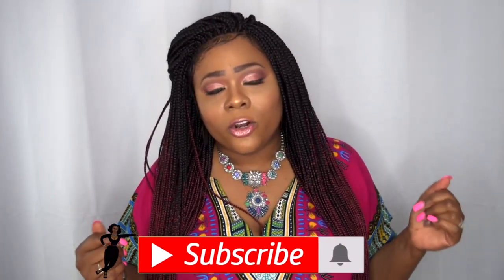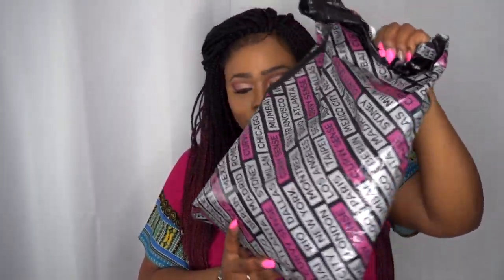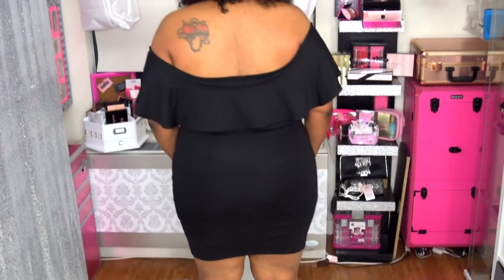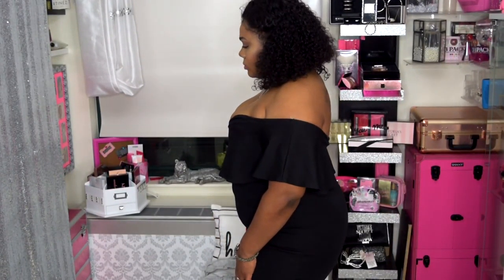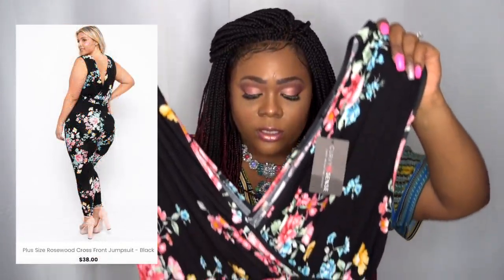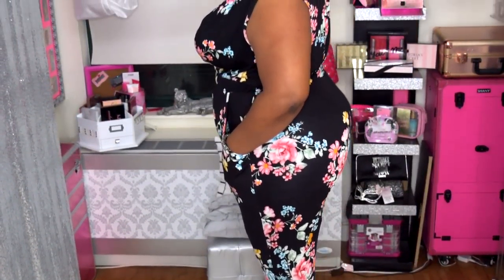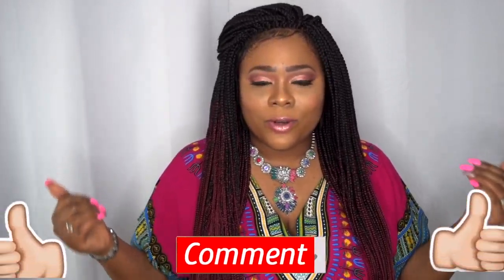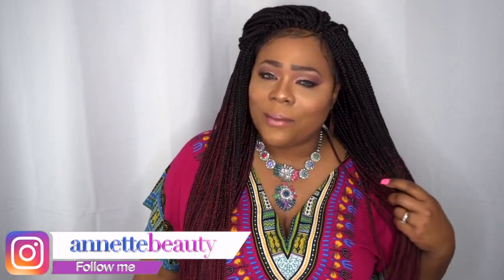Curvy Woman ✔ Fall Ready ✔ Affordable ✔ Try-on Haul ☺️ Ft. Curvy Sense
👋🏽 VB's, I coming to you with my FIRST EVER clothing try-on/haul.

Link to purchase:
The Ultimate Plus Size Little Black Dress- Frill Bodycon

Active now, all items on the site, no expiration